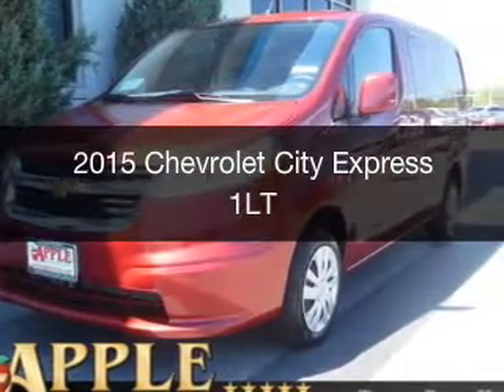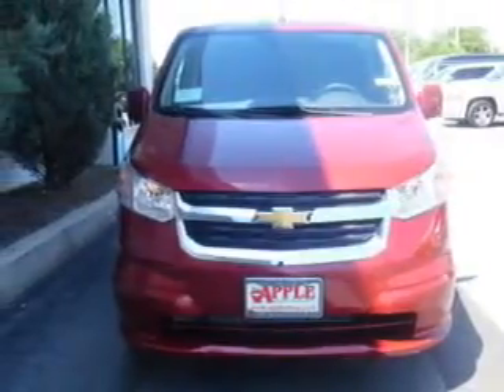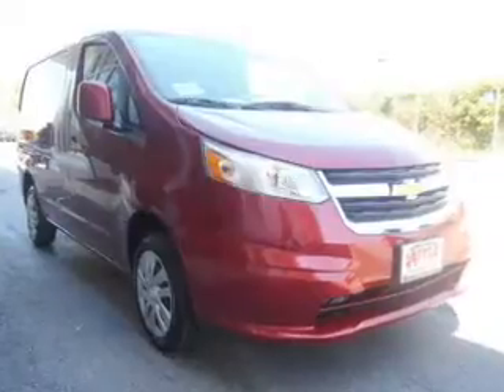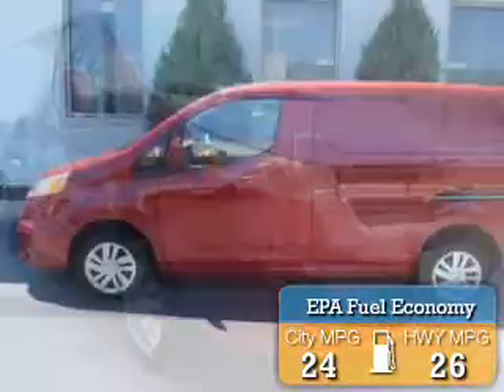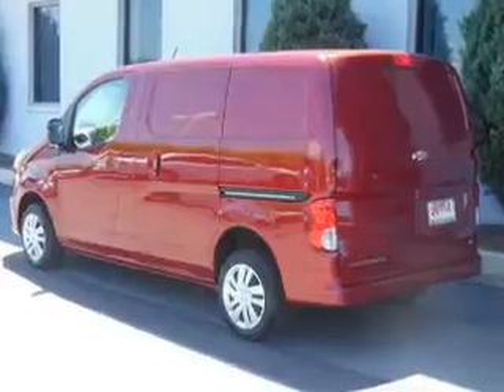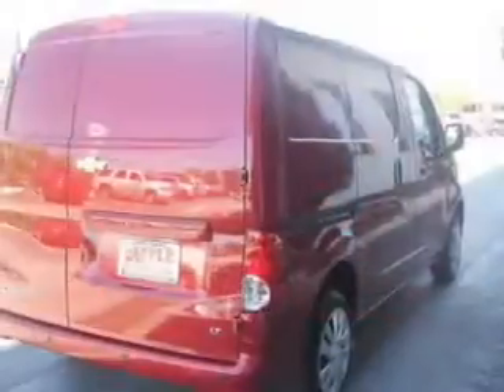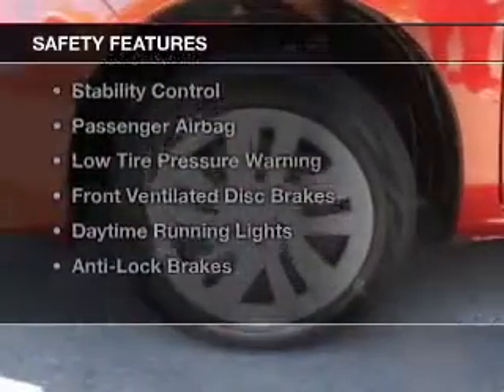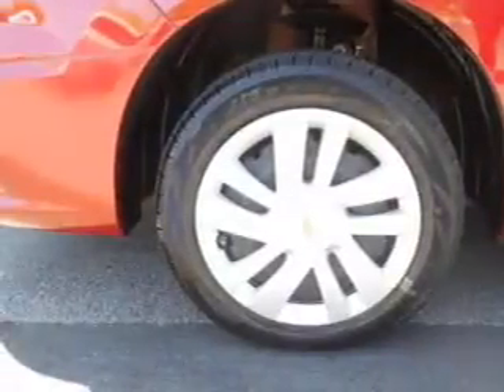2015 Chevrolet City Express - Tinley Park IL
Apple Chevrolet

Year: 2015
Make: Chevrolet
Model: City Express
Trim: 1LT
Engine: 2.0 liter inline 4 cylinder 16 valve
Transmission: Automatic CVT
Color: Red
Mileage:

Address:
8585 W. 159th St.